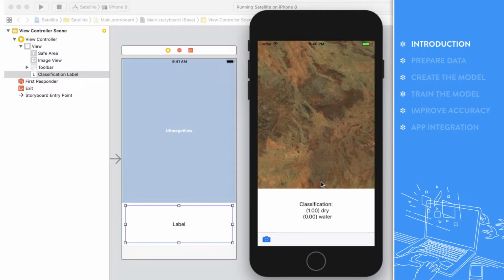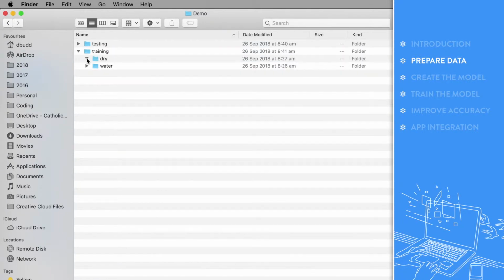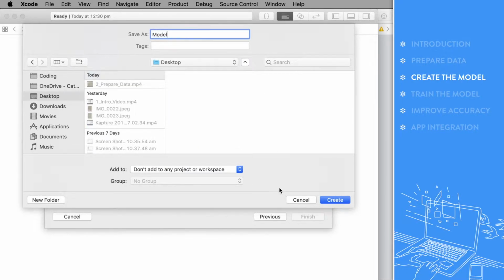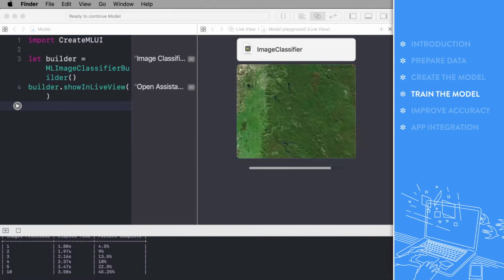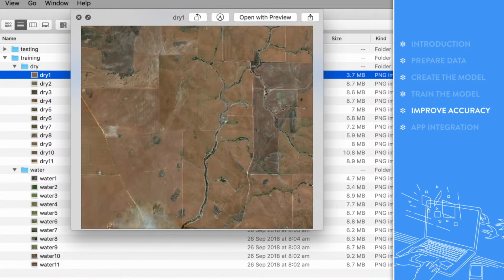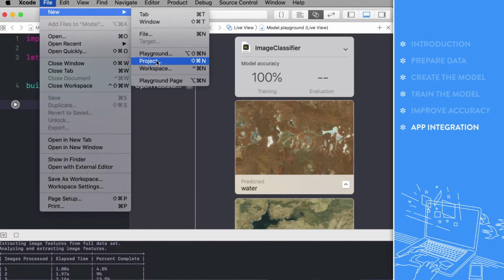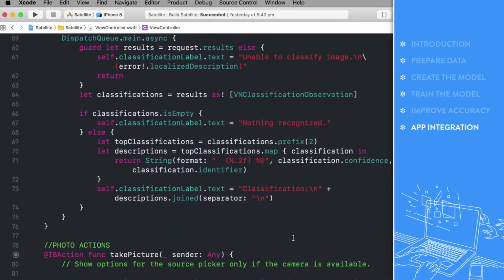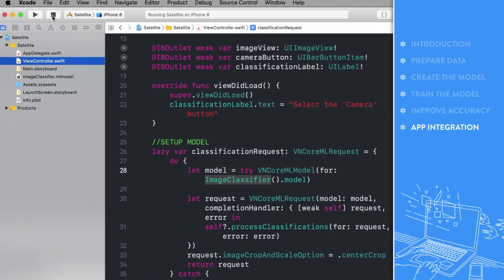Classifying Satellite Imagery with CreateML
This tutorial explains to students how to classify images using Apple's CreateML.